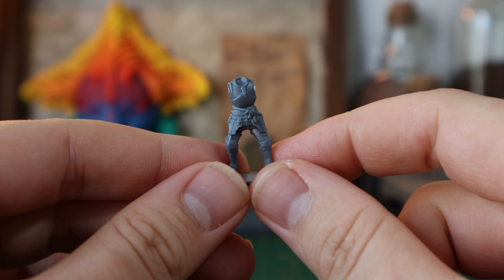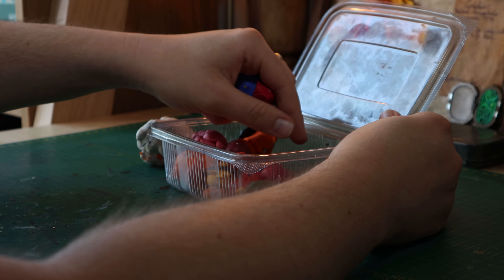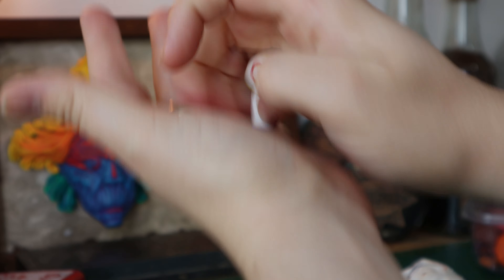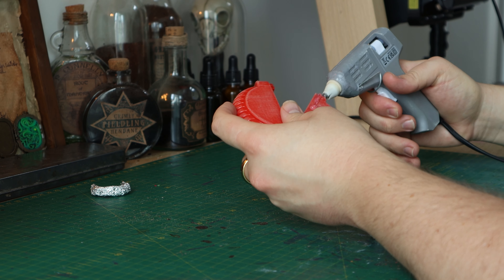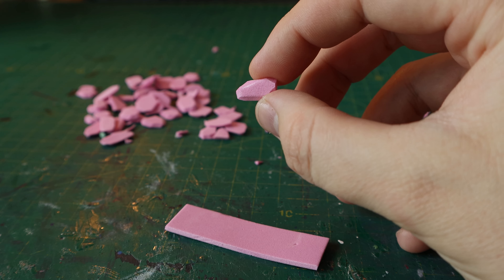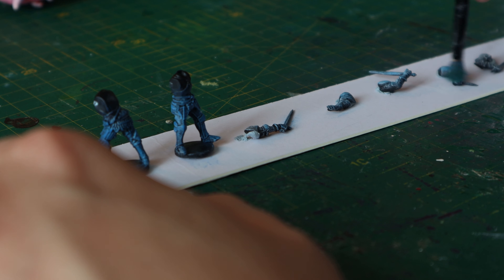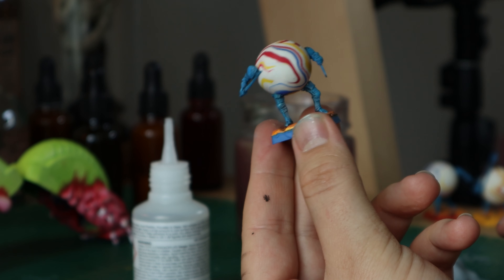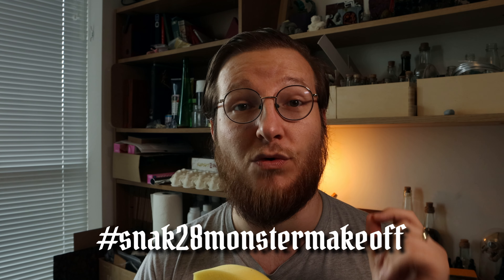The Game of Candy Cannibalism | Snak28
You have until October 31st to make and share your monster for Snak28 on Instagram and tag it with snak28monstermakeoff, GO GO GO!

0:00-0:30- Intro
0:31-1:10- Snak28
1:11-2:09- Planning
2:10-3:29- Polymer Clay Gobstoppers
3:30-4:10- Look What I Found
4:11-5:32- Taffy Terror
5:33-7:11- Paint & Assembly
7:12-8:23- Monster Makeoff
8:24-9:00- Outro
9:01-10:00- Final Shots